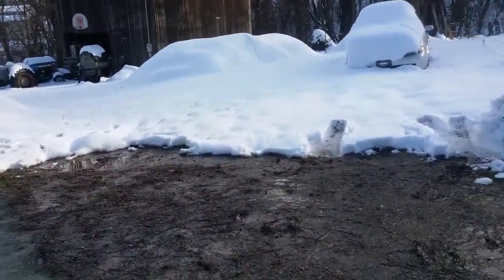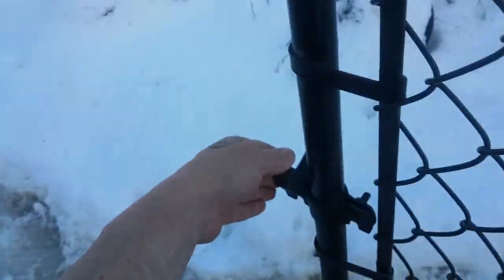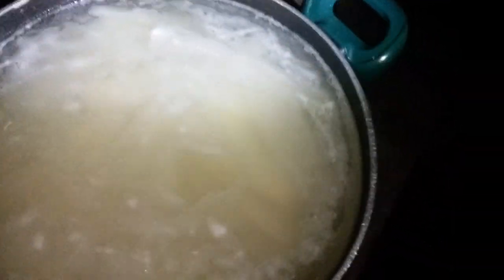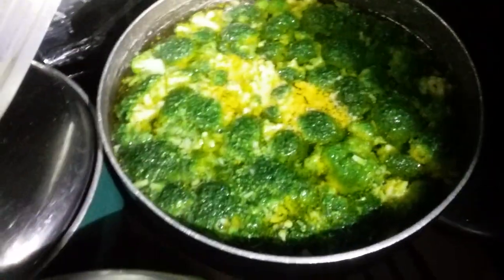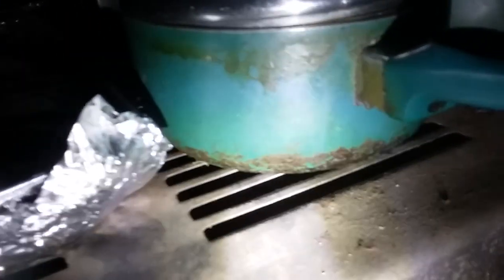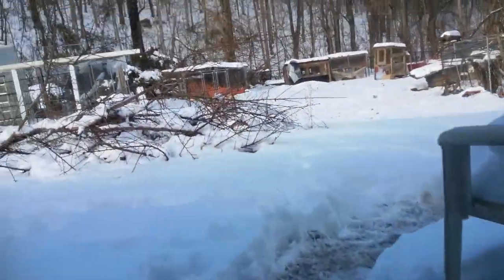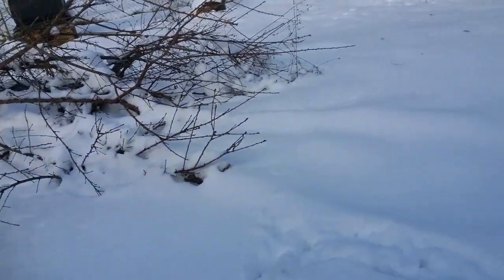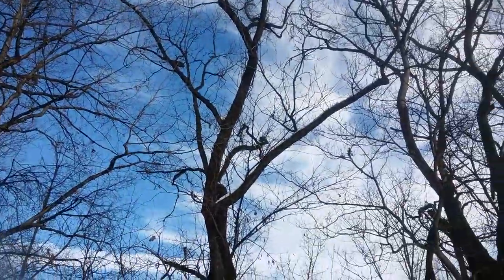No electricity cooking